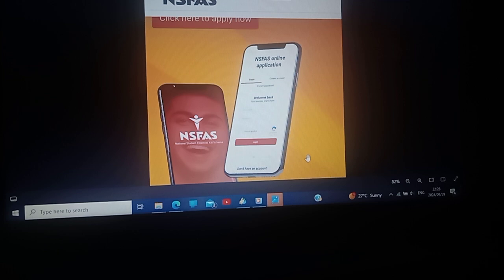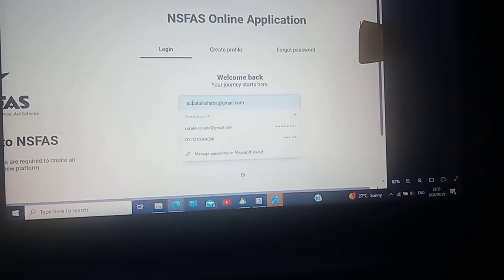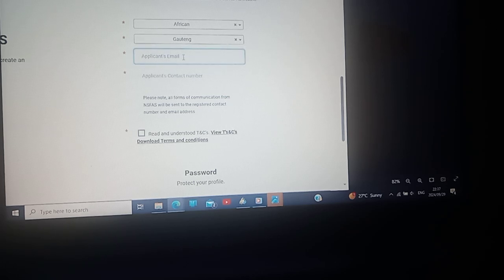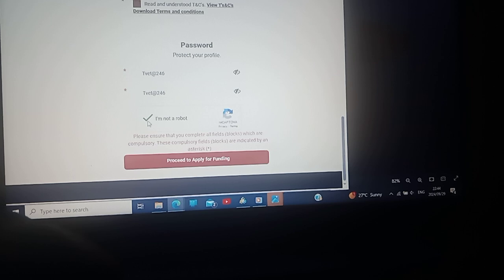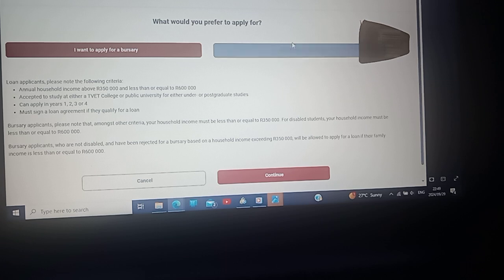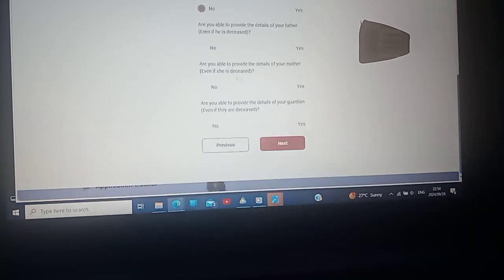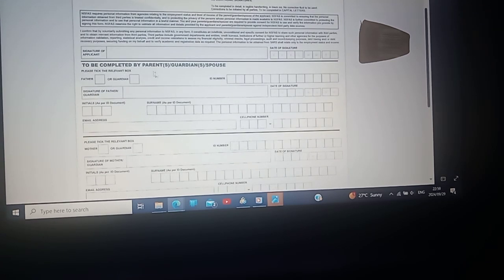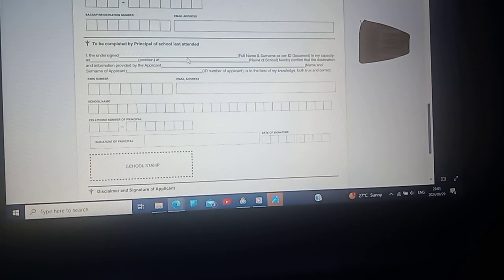NSFAS online application, How to apply and important information.